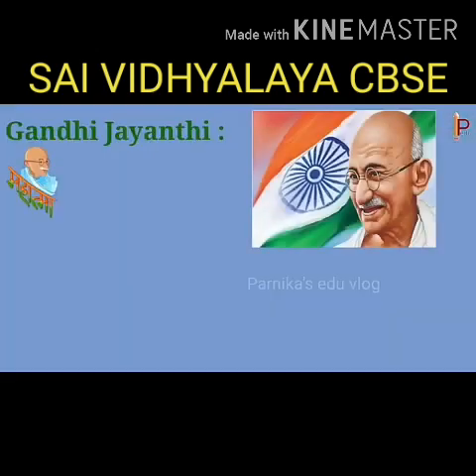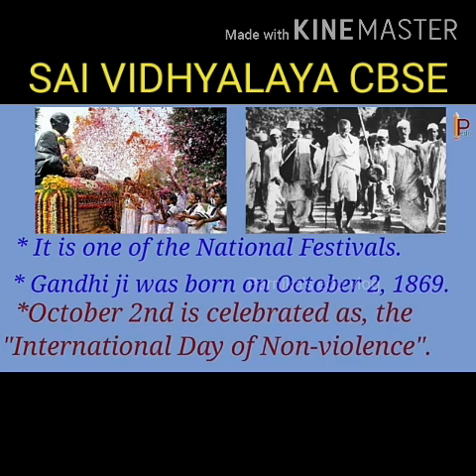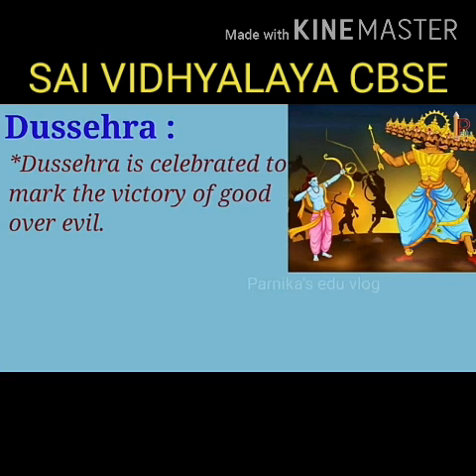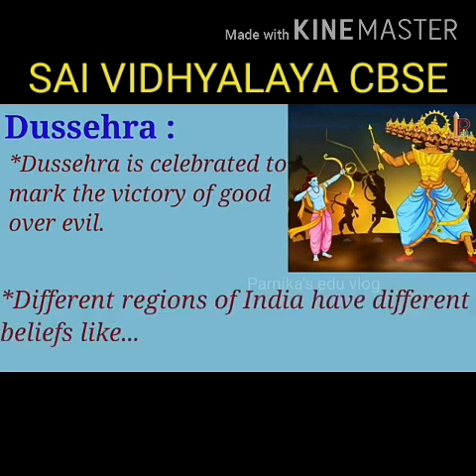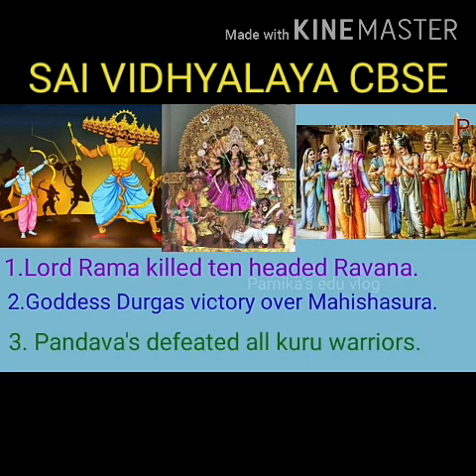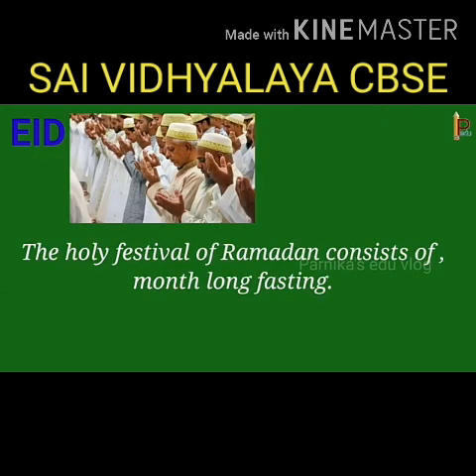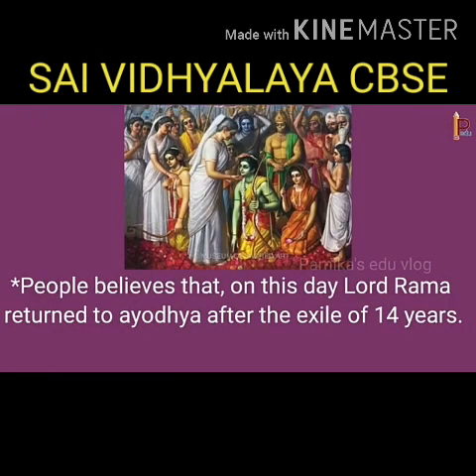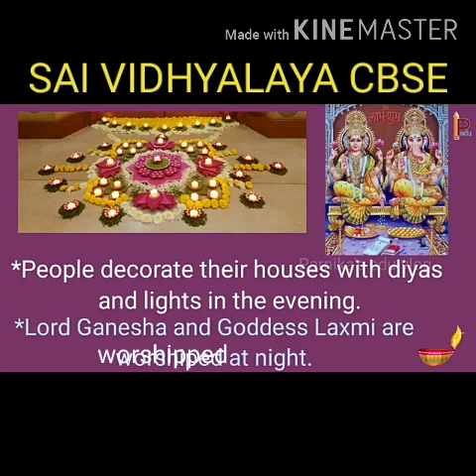FESTIVALS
Grade2_EVS_CHAPTER12